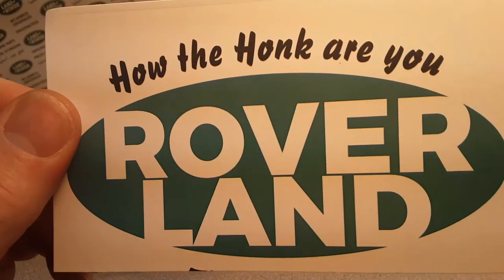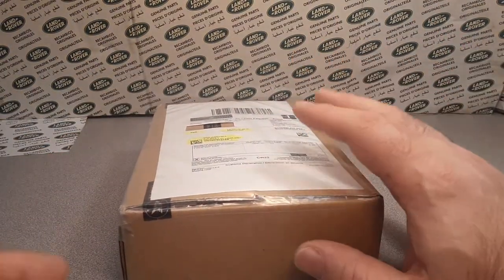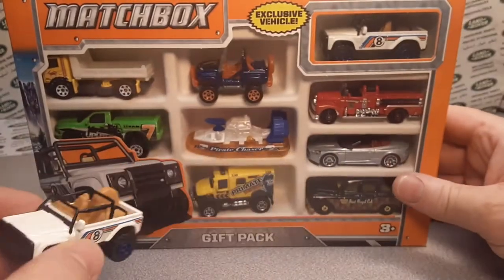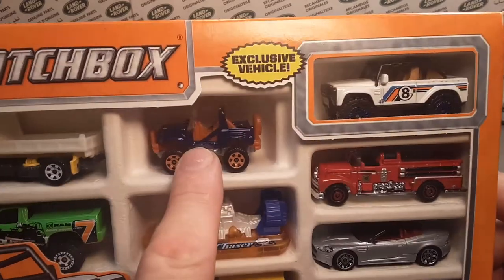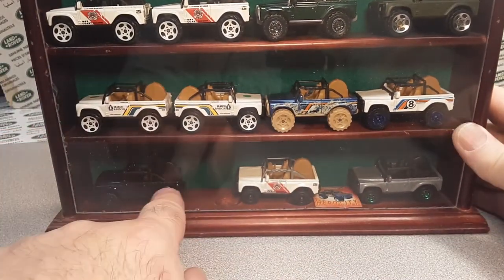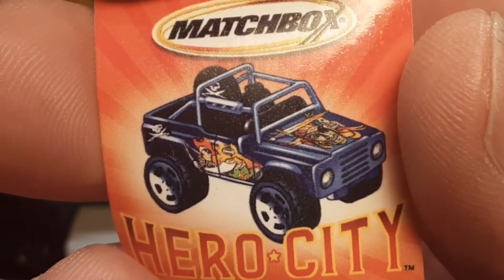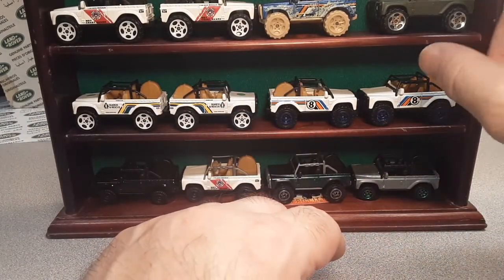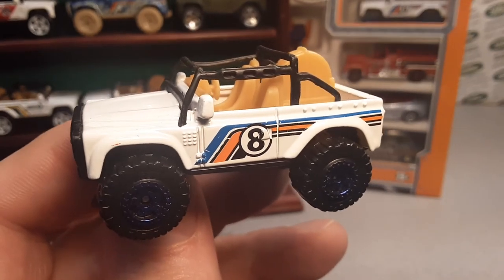Rover Land One Of Wednesday, UNBOXING! MATCHBOX Land Rover SVX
Stop by for a spell, and enjoy this kinda of holy gail!!

My Address:
Dan Winchell